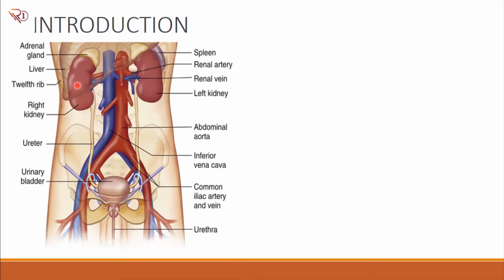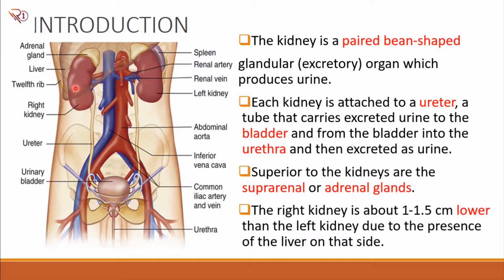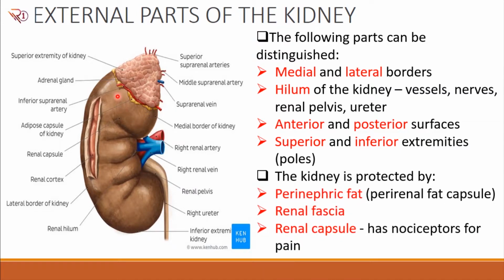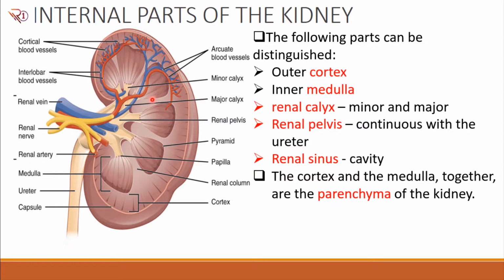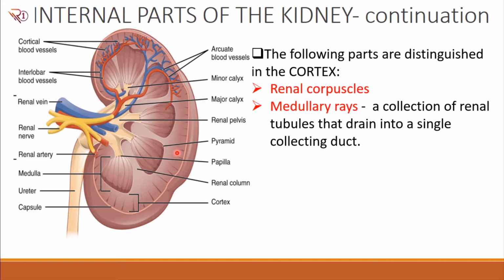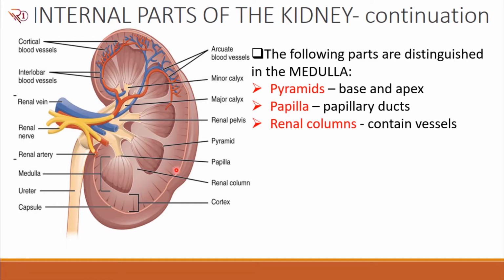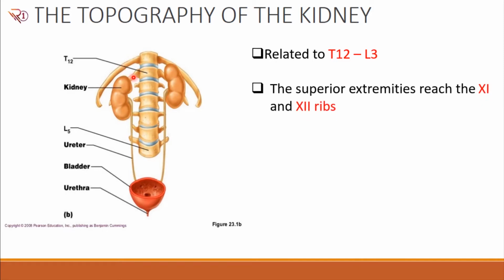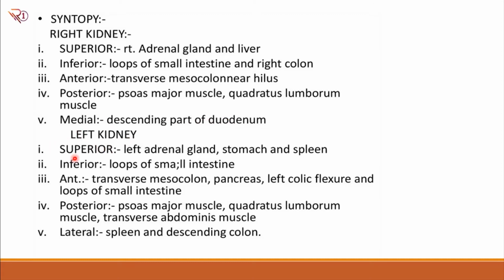THE STRUCTURE OF THE KIDNEY (MDC)